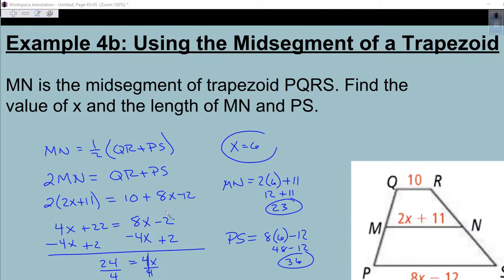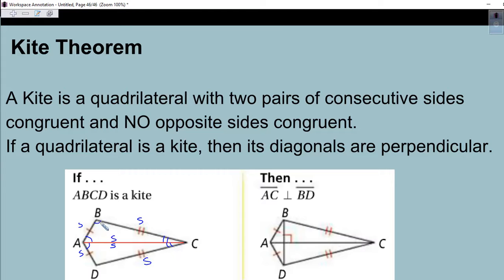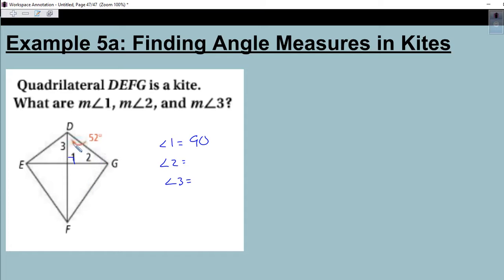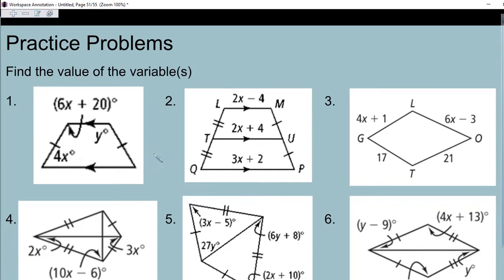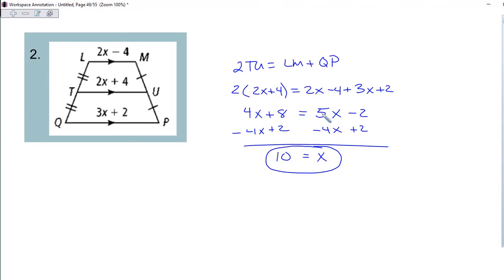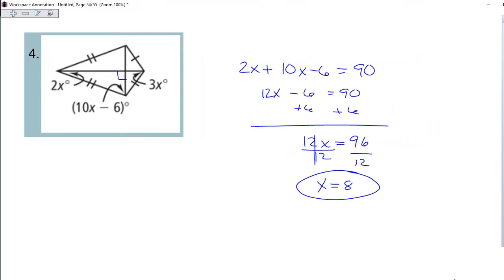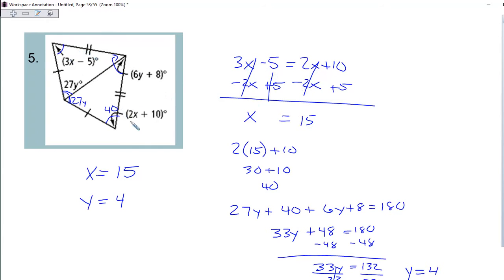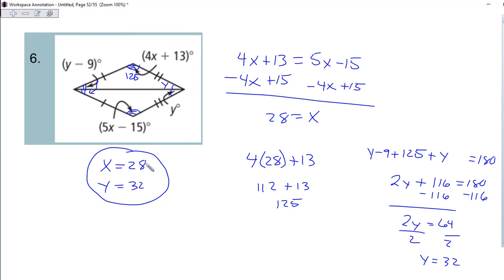Geometry 6.6 Trapezoids & Kites Part 2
Examples 4b-5 and practice problems